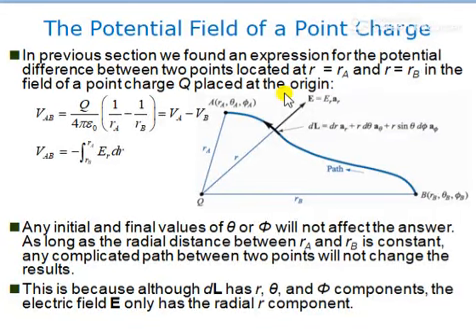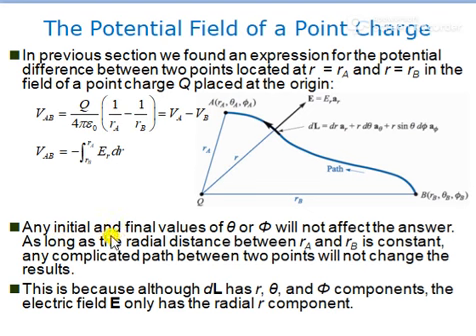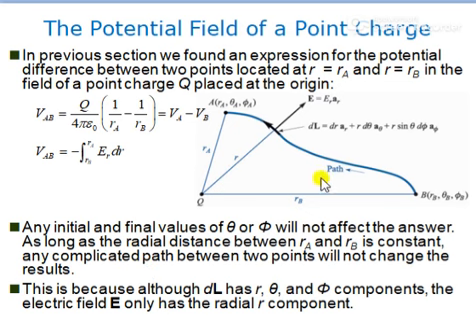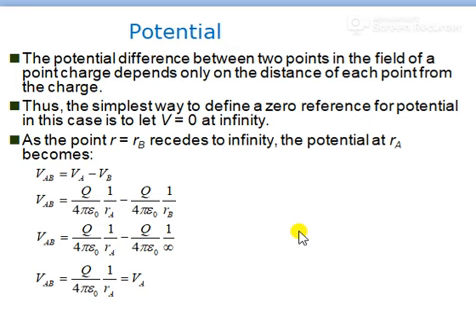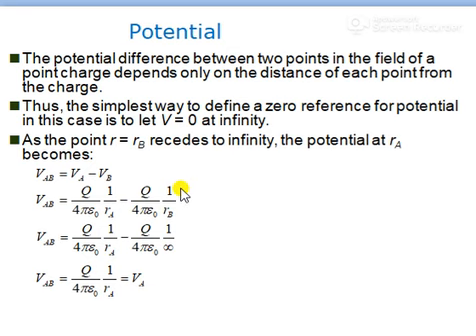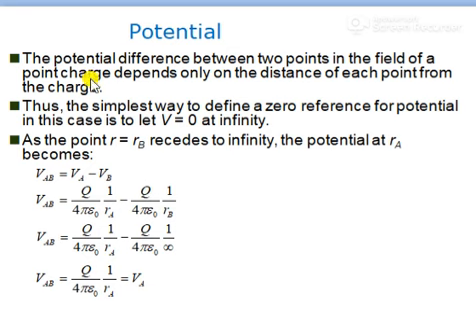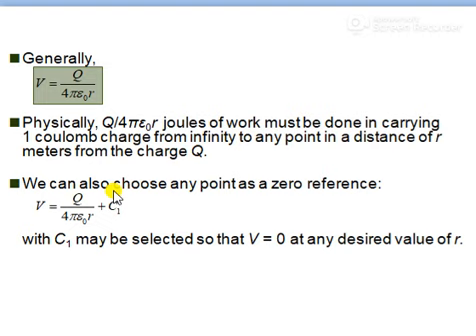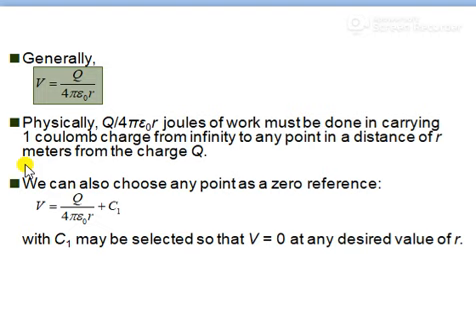Potential due to point charge